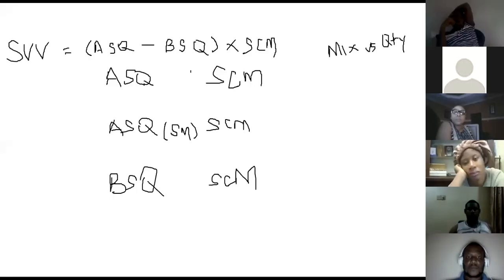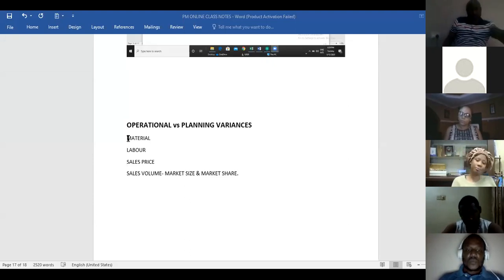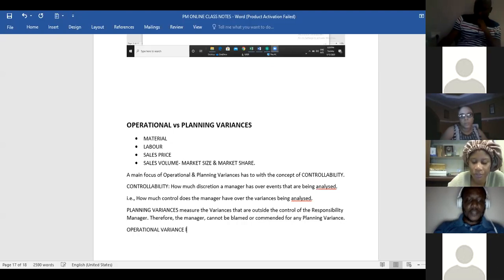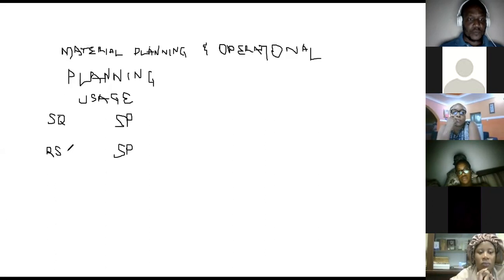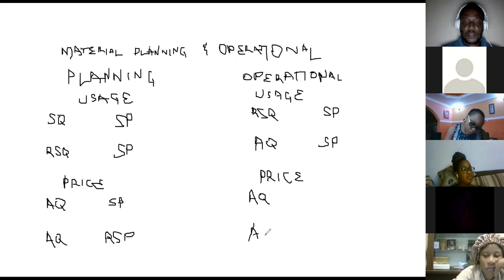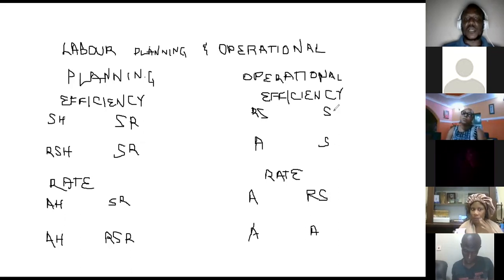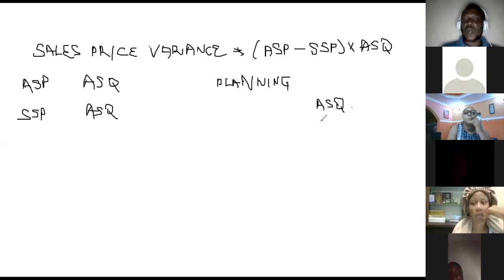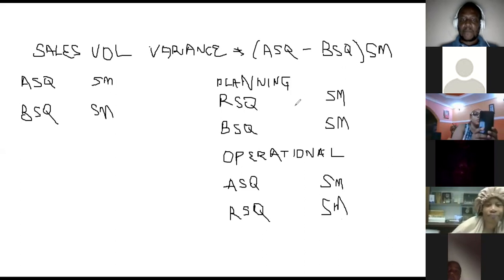Introduction to Planning & Operational Variances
Advanced Variances
ACCA Paper Performance Management PM
ACCA Paper F5
Brian Okwuogu
QUESTintel